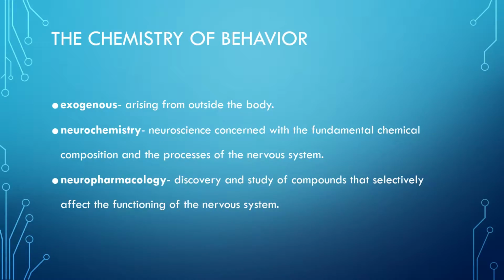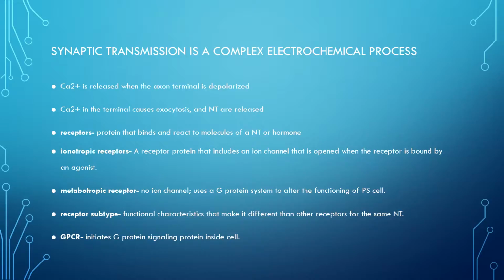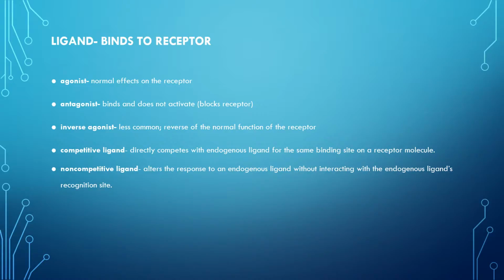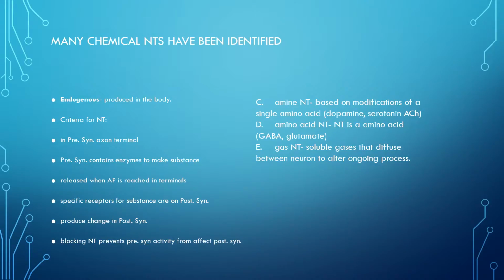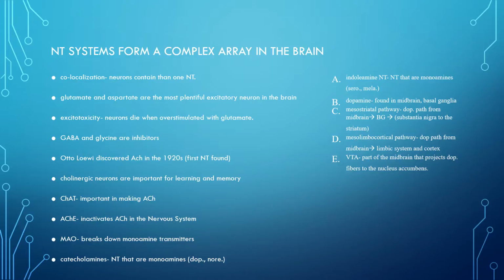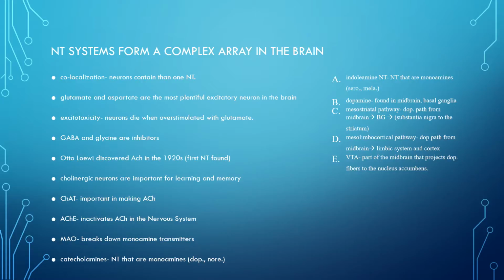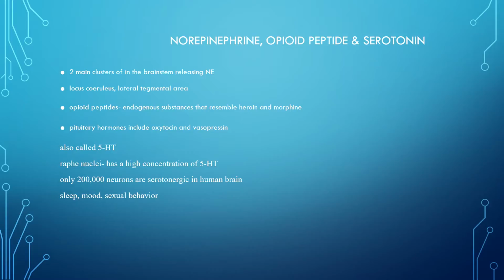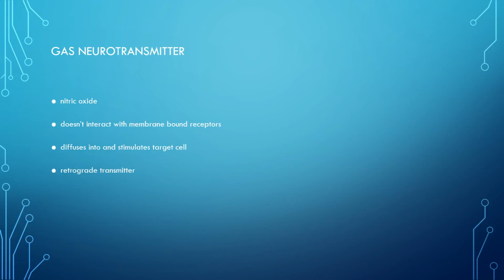BNS 4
Jack Golden is back with his fourth Behavioral Neuroscience video